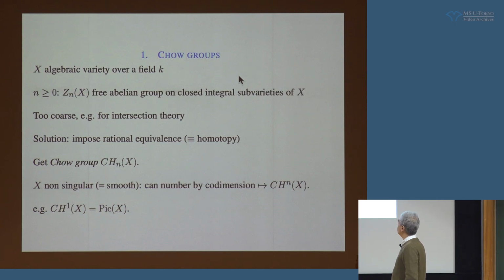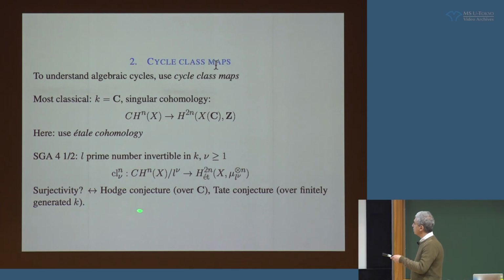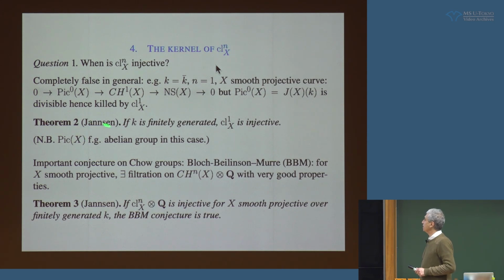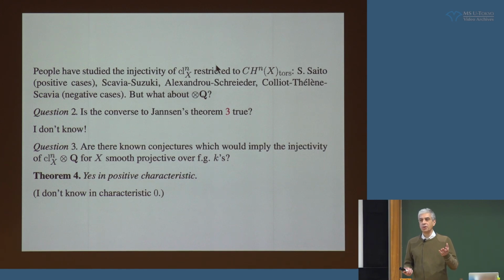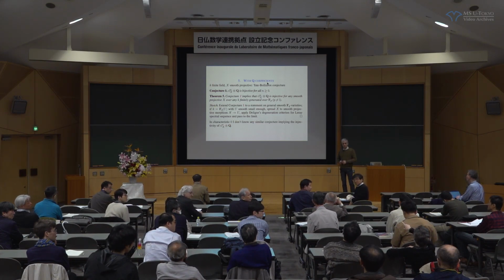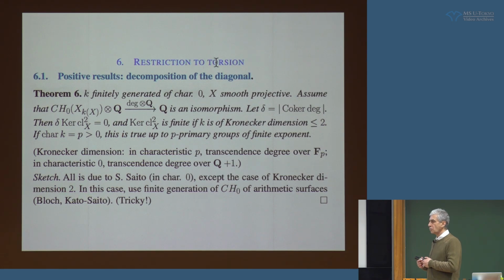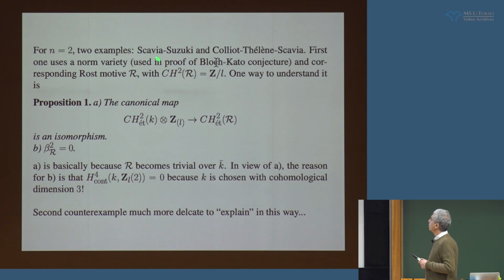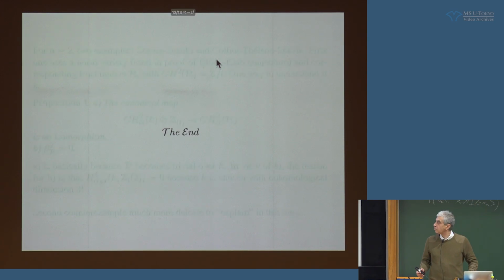On the injectivity and non-injectivity of the l-adic cycle class maps BrunoKahn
（cf2024-007）
Conférence inaugurale du Laboratoire de Mathématiques franco-japonais
日仏数学連携拠点 設立記念コンファレンス
Date: April 5 2024, 11:15-12:00（Vendredi (金), 5 avril (4月5日)）
Venue: Auditorium, Graduate School of Mathematical Sciences, The University of Tokyo.
Speaker: Bruno Kahn  （IMJ-PRG, CNRS.）
Title: On the injectivity and non-injectivity of the l-adic cycle class maps